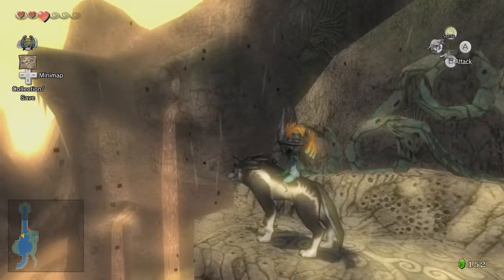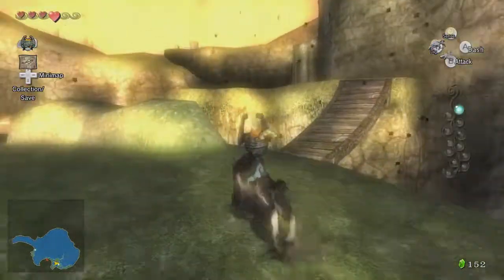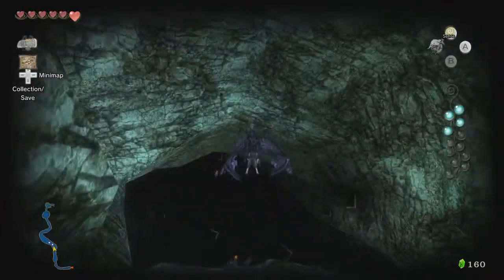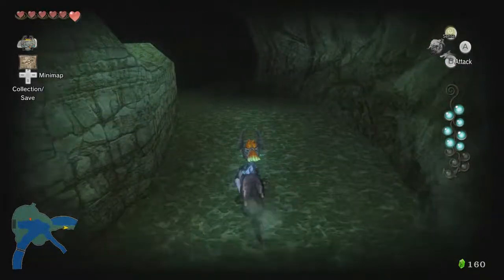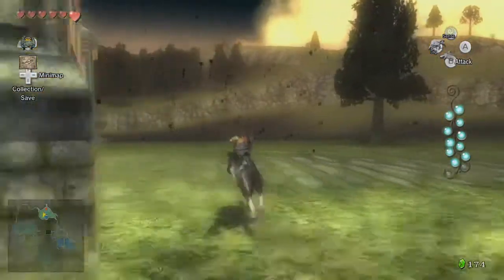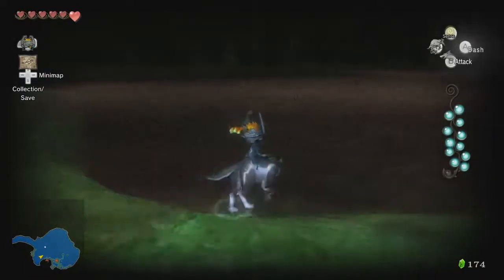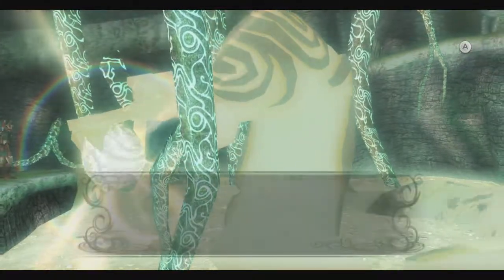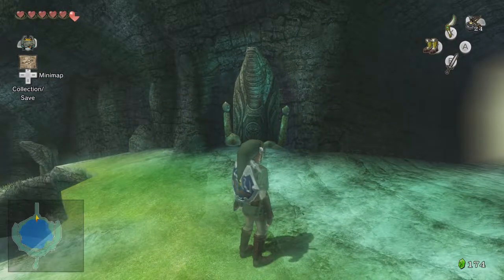The Legend of Zelda: Twilight Princess HD [Part 20] - A Tale of Forbidden Power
We disspell the last blanket of twilight in Hyrule and hear a tale about the evil power we're trying to obtain.

Stay up to date with what I do on social media!

Consider donating if you like what you see and want to support it this way!